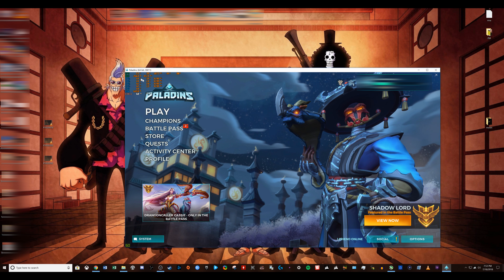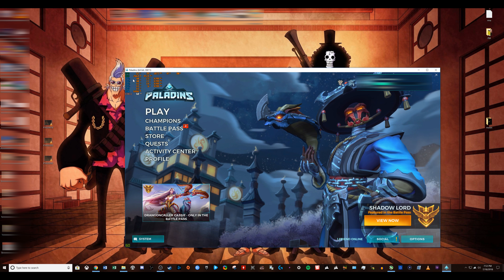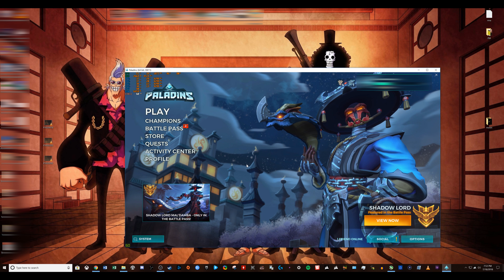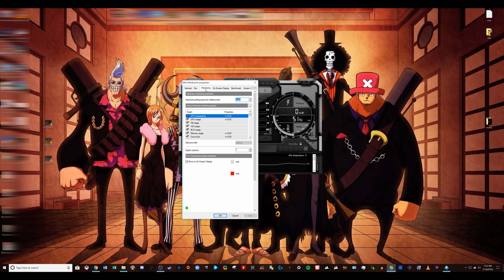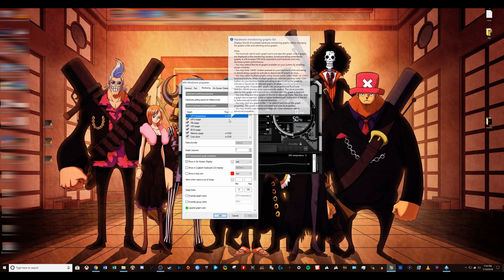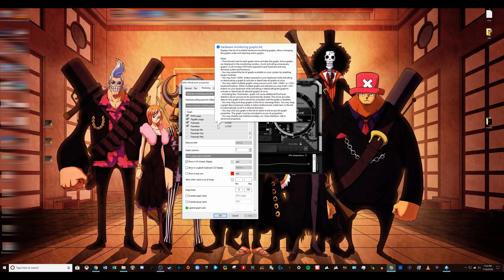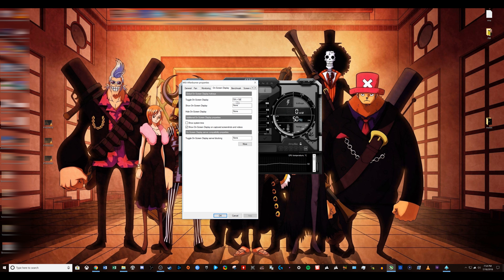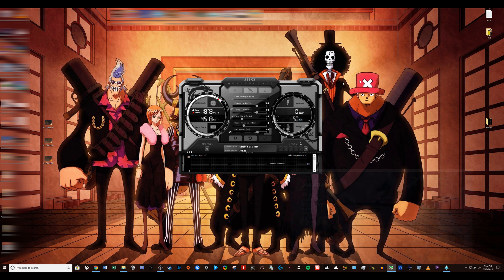MSI Afterburner Basic Fan Tutorial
This is a very basic tutorial on using MSI Afterburner, this is only for gpu fan control and In Game Monitoring setup settings